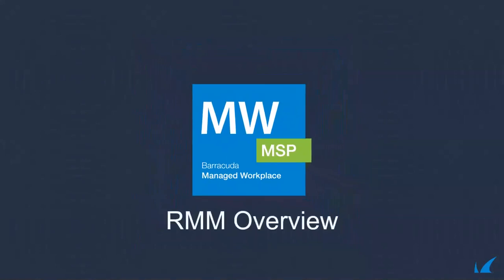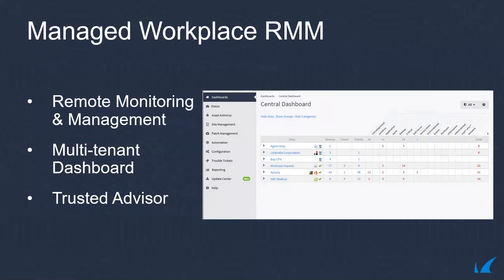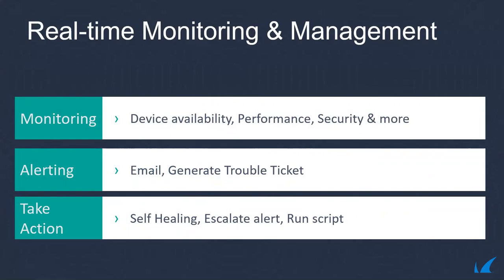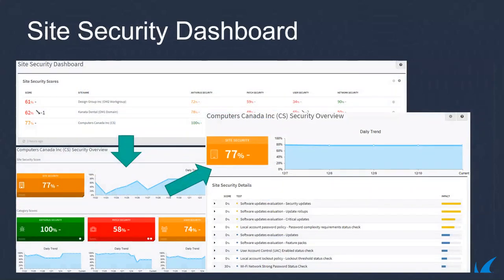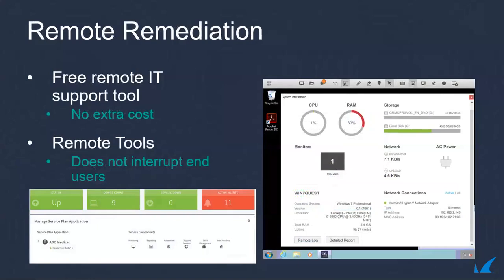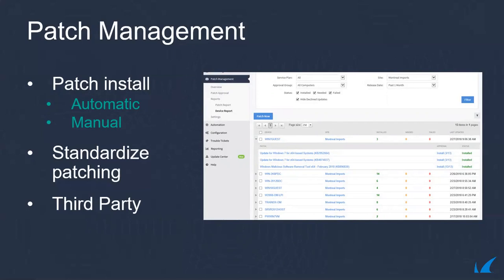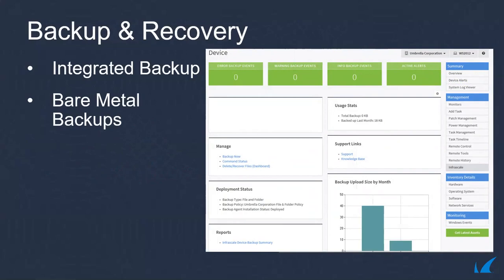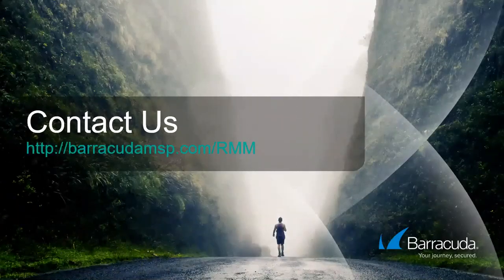Overview of Barracuda RMM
Barracuda RMM is a remote monitoring and management (RMM) platform that helps managed service providers quickly assess customers’ networks, deliver multi-layered security and monitor anomalies. It also includes security assessment, task automation, patch management, detailed reporting, and more.

Available on-premise or in the cloud, create additional security services for your small-and-medium-sized customers’.

Key Managed Workplace features include:
*Security Assessment
*Comprehensive Reporting
*Centralized Dashboard
*Task Automation
*Patch Management
*Service Plans
*Real-time Monitoring and Alerting
*Free Remote IT Support Tool
*PSA Ticketing
*Third-party Integrations

Additional services available with Managed Workplace RMM:
*Operational Accelerators including a Network Operations Center, Help Desk, and Advanced Software Management
*Security Add-Ons for Managed Antivirus and Backup and Disaster Recovery